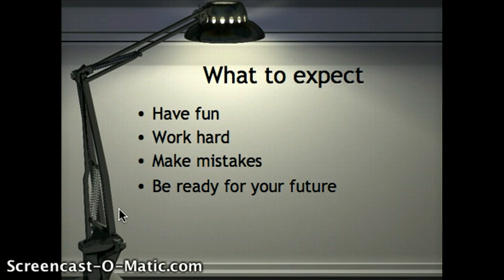Welcome Back 2013-2014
Beginning of the School Year video and what Connected Learning is all about. Thanks to CLMOOC for the Summer of Learning and connecting.